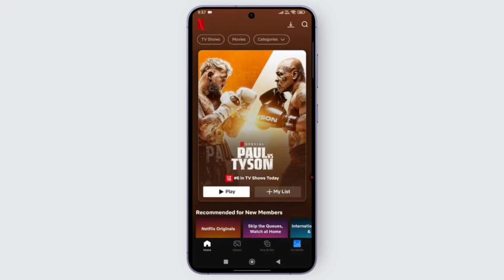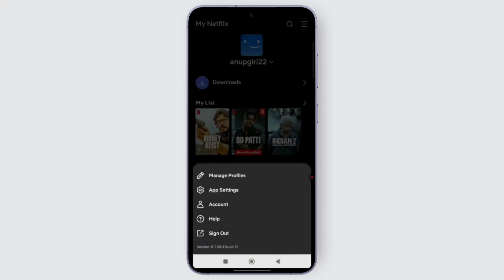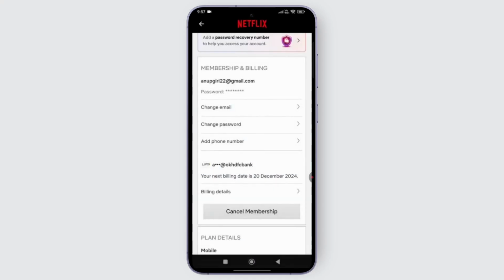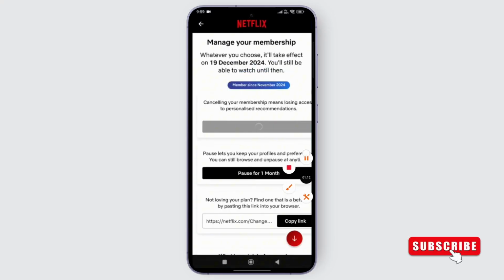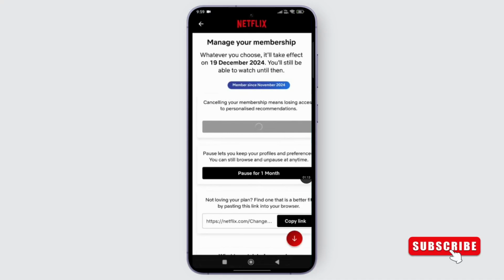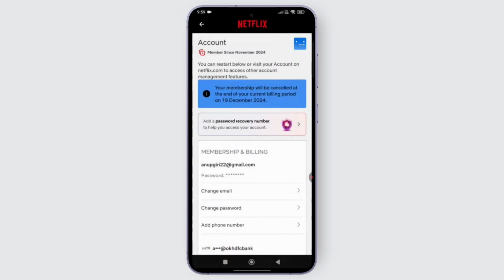How to Cancel AutoPay in Netflix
Want to cancel AutoPay in Netflix and stop automatic subscription renewals? This video will guide you through the steps on how to cancel AutoPay in Netflix quickly and easily. Whether you're asking, "How do I cancel Netflix AutoPay?" or need help managing your payment settings, this tutorial has you covered. Learn the steps to turn off AutoPay and take control of your billing. Watch now to see how you can cancel AutoPay in Netflix today!

Timestamps:
00:00 How to Cancel AutoPay in Netflix
00:10 How Do I Cancel Netflix AutoPay?